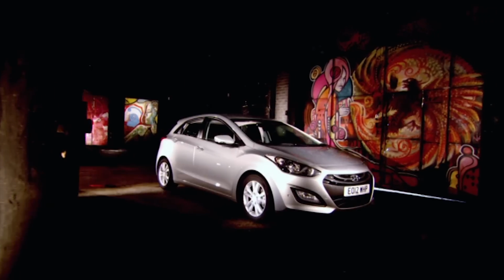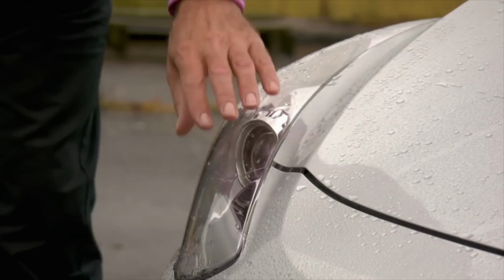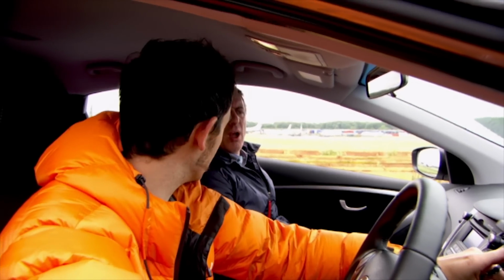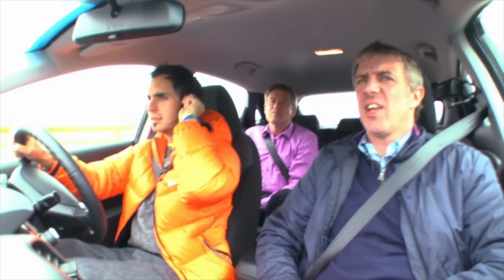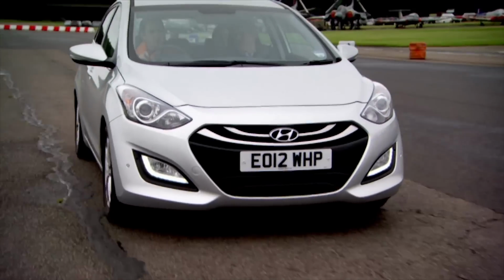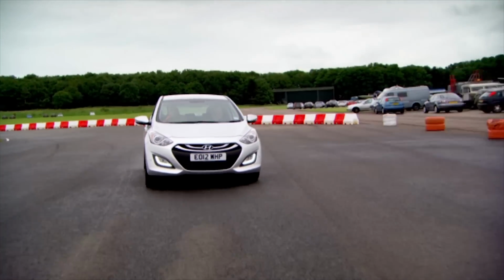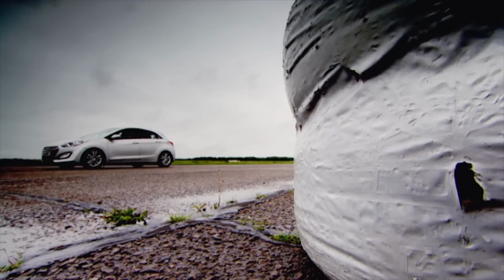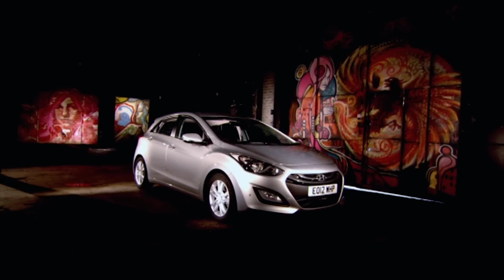Hyundai i30 (Team Review) - Fifth Gear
The team have the Hyundai i30, and review it on it's looks, handling and power. But some seem more impressed than others!